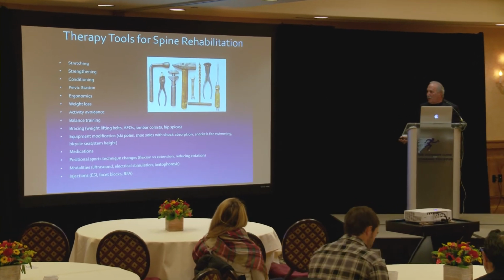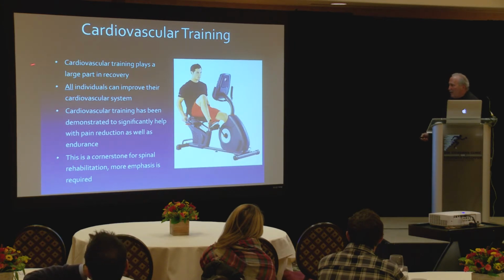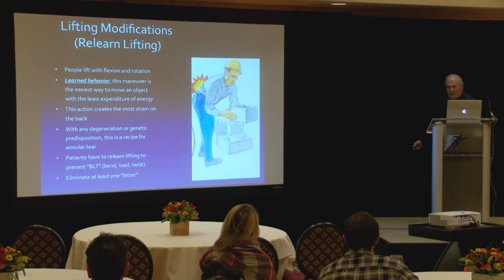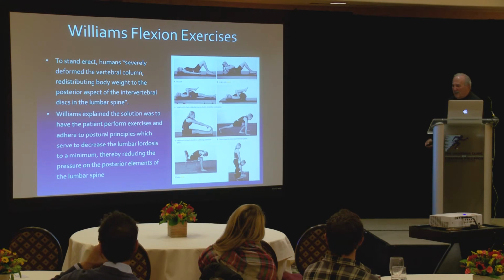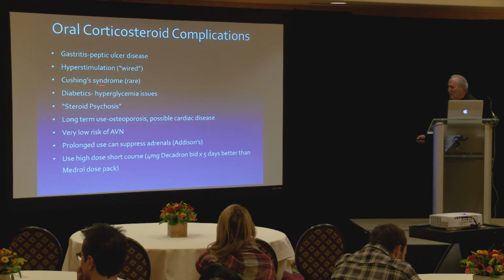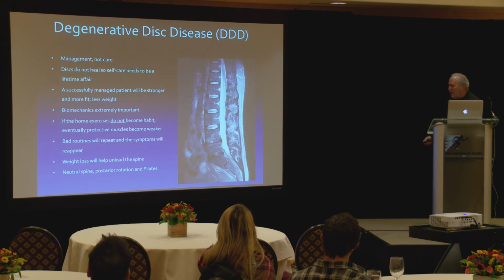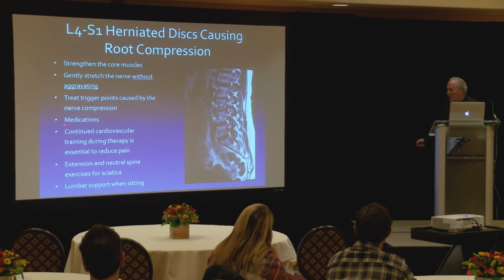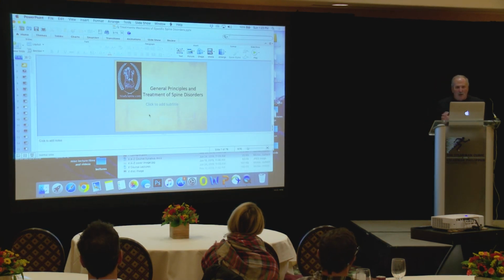Spine Disorders and Diseases | Spine Degeneration Symptoms | Rehabilitation Specialist | Vail, CO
Dr. Corenman discusses general principles and treatment of spine disorders by implementing therapy tools for spine rehabilitation. He has previously spoken about how to diagnose a problem, how to read MRI and X-rays and know what tests to order (EMGs will be covered later), he answers the following important questions:
1. What do you actually do with these patients now that you have them?
2. How many tools do you have in your toolbox to take care of a patient?
3. How do you exactually use them?

For general rehab considerations:
-Work to strengthen and condition muscles
-Stretch ligaments, facts and discs
-Reset pelvic rotation to accommodate pathology
-Teach patients to adopt improved mechanical techniques (ergonomics) to prevent aggravating the disorder

Dr. Corenman dives into these high level issues: time and patient to understand a patient’s natural history, know your urgent indications for surgery, delayed symptom flair-up – the inflammatory cascade, hamstring stretch/reduce the lumbar flexion fulcrum, normal lumbo-pelvic rhythm, intentional reversal of normal lumbo-pelvic rhythm, bracing, cardiovascular training, initial neutral spine conditioning for the injured spine, core anatomy, spinal compression and distraction (opposing forces that occur with core compression), weak core muscles, engaging core muscles, lifting and Archimedes principal (ergonomics(, how degeneration predisposes to annual tears, multifidi force generation, avoid bacon, lettuce and tomato (BLT), lifting modifications (relearn lifting), and the neutral spine program.

He speaks about the pelvic station and relationship to lumbar disorders covering these topics: weight bearing percentages with different spine positions, pelvic station, pelvic flexion (anterior pelvic rotation), risks of pelvic flexion (anterior pelvic rotation), pelvic extension (posterior pelvic rotation), risks of flatting lumbar spine (posterior pelvic rotation), pelvic alignment and muscle distribution (“setting the sacral angle”), and learning posterior and anterior pelvic rotation.

Here are traditional therapies and contraindications: McKenzie extension exercises, Williams flexion exercises, incorrect therapy assumptions will increase symptoms, functional assessment, manipulation, superficial modalities for inflamed tissue, general modalities to work on inflamed tissue, medications, NSAID medications and potential complications, oral corticosteroids and complications, membrane stabilizers, opioids and narcotics, narcotic complications, tricyclic antidepressants, SSRIs, and muscle relaxants.

Dr. Corenman highlights specific disorders: Annual tears (LBA – Low Back Attack) which leads to acute annual treatment, Degenerative Disc Disease (DDD) and core strength, sports ergonomics of DDD, sitting positions and DDD, IDR, degeneration of the facets, facet disease, sacroiliac joint dysfunction, L4-S1 herniated discs causing root compression, herniated discs causing root compression II, ergonomics of foraminal stenosis and spinal stenosis in sports, piriformas syndrome, isthmic spondylolisthesis, degenerative spondylolisthesis, degenerative scoliosis, thoracic hyperkyphosis, lateral femoral cutaneous nerve pain (meralgia paresthetica), FAI hip and labral tears, greater trochanteric bursitis, and hamstring insertional tendonitis.

With more than 30 years of experience, Donald Corenman, MD, DC, is a highly-regarded spine surgeon, considered an expert in the area of neck and back pain.  His training as a Doctor of Chiropractic early in his career did not satisfy his desire for a deep understanding of the mechanics of the spine.  This led him to medical school where he completed his Doctor of Medicine, Orthopedic Surgery Residency and Spine Surgery Fellowship.  His study of spinal disorders and deformities brought him to Vail, Colorado where he joined The Steadman Clinic in 1994.  With personalized clinical care a cornerstone of Dr. Corenman’s practice, he has been awarded the “Top 10 Doctor Award”, “Patient’s Choice Award”, “Compassionate Doctor Recognition” and is consistently recognized by Becker’s Spine Review in “Top Spine Surgeons to Know.”

He is passionate about educating patients on spine anatomy and disorders, so they have the ability to partner with their physicians in finding the most effective treatment for their back pain and disorders.